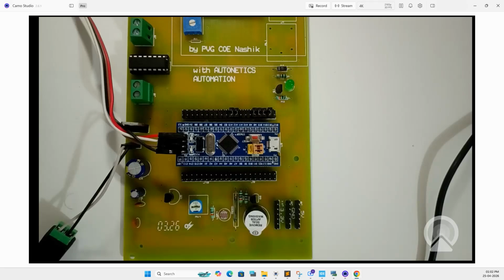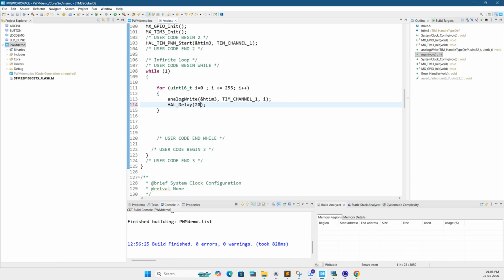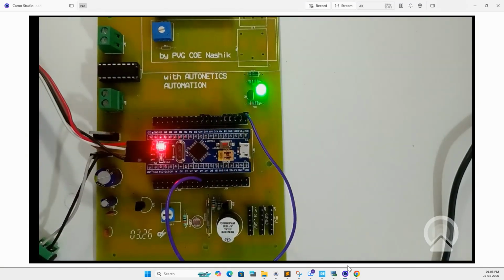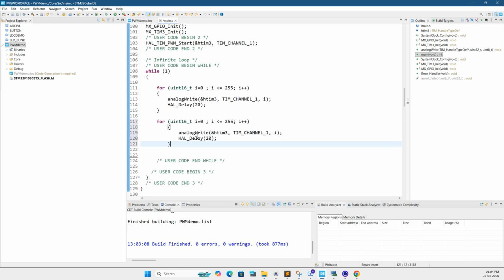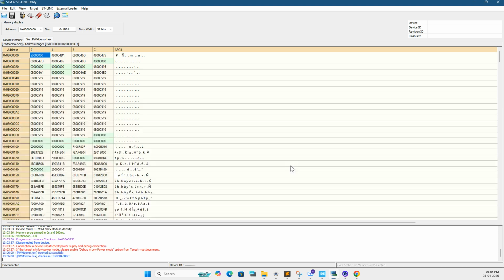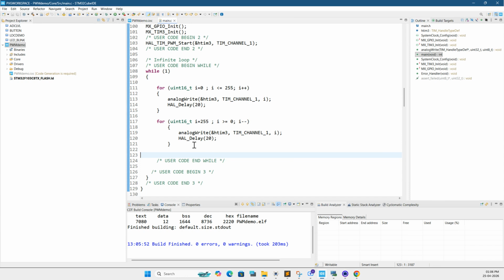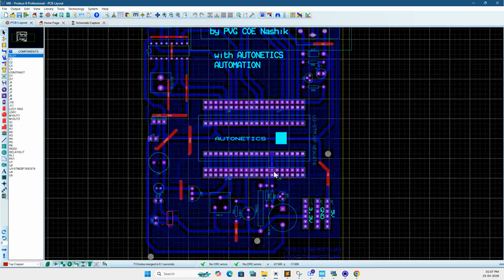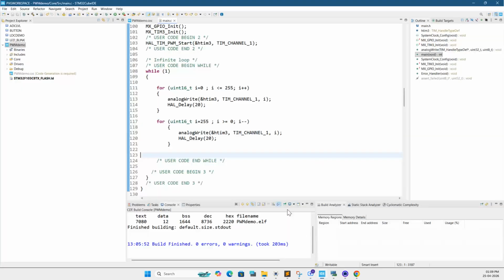19 BLUEPILL PWM On Hardware